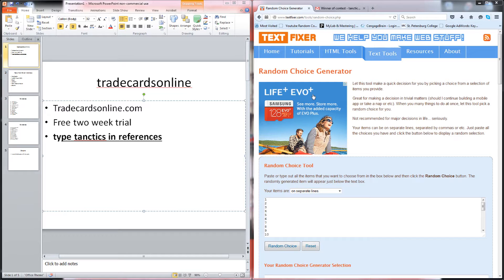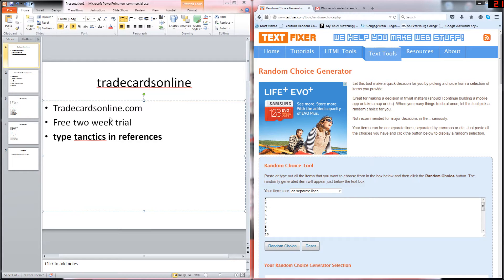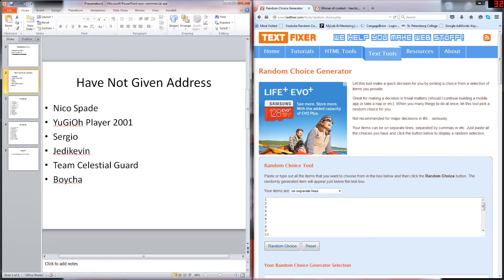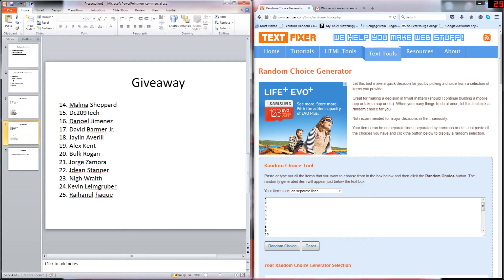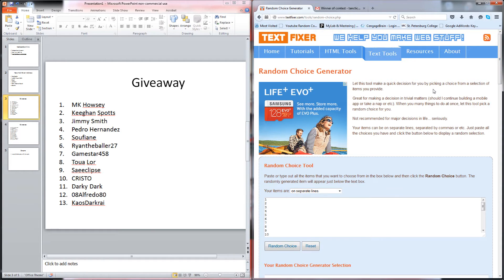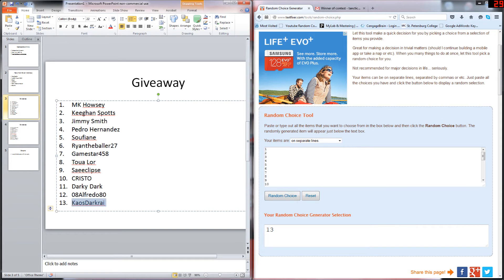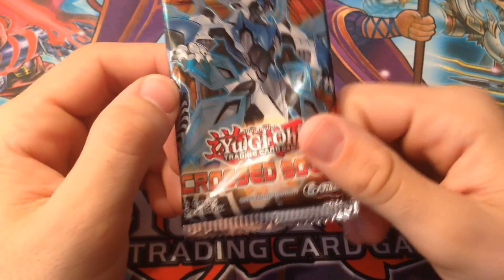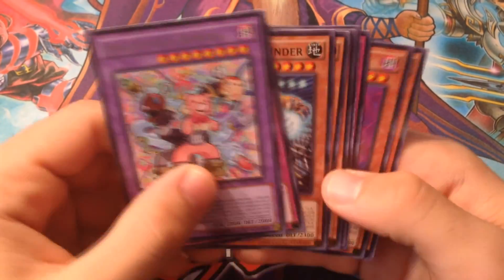Revealing the Winner of the Tanctics Yugioh Card Giveaway! #9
Click on the Link Below To Safely Trade Yu-Gi-Oh Cards Around the world. Don't forget, if you want a free two week trial please type tanctics in the recommended by: space when you register.   Thank you and Happy Trading!!!